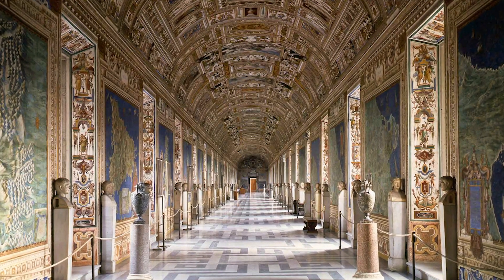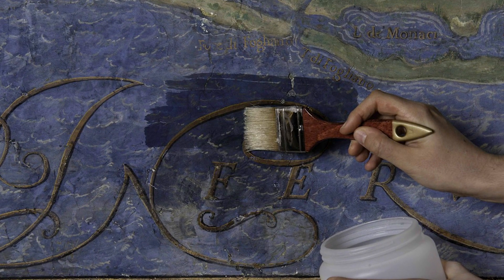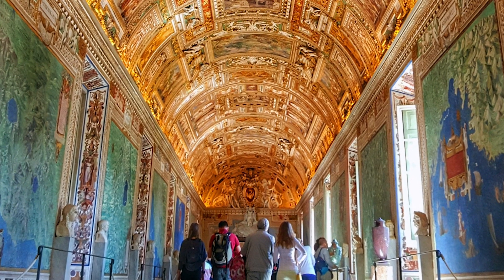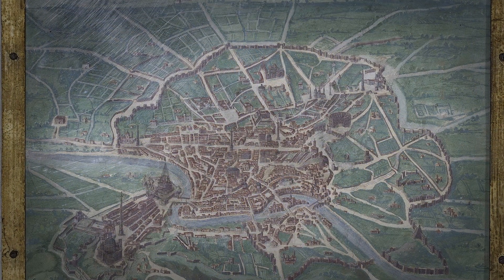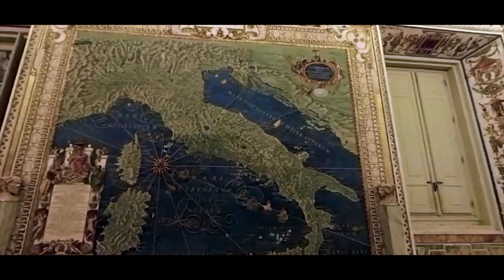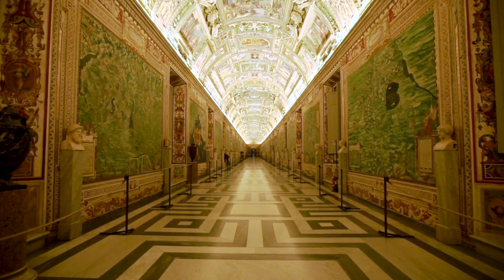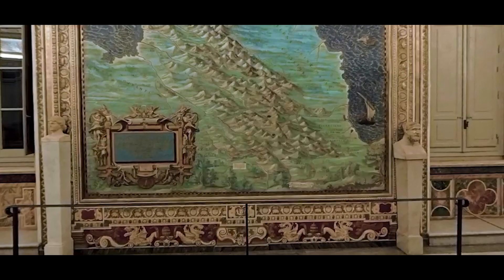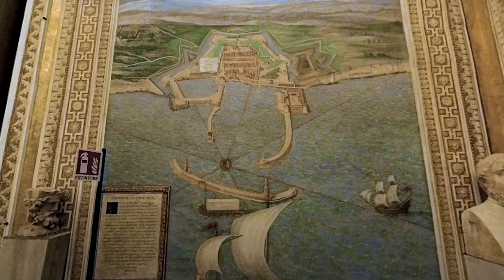CPAVM Inside Look: Gallery Of Maps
The California and Northwest Patrons of the Arts in the Vatican Museums presents an inside look at one of our most ambitious restorations over the last thirty  years. We have adopted the Gallery of the Maps, a collection of 40+ maps of Italy and truly a magnificent element in the Vatican Museums.